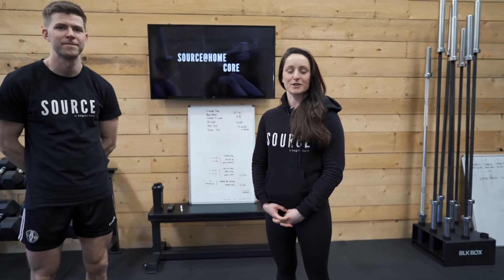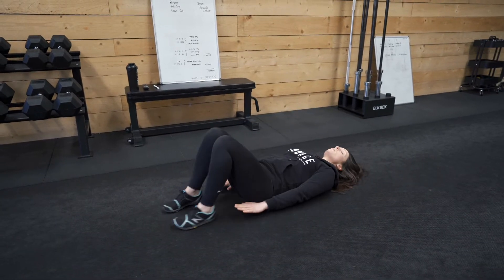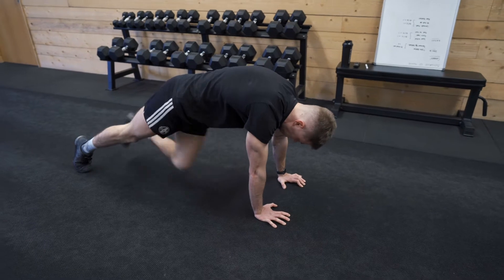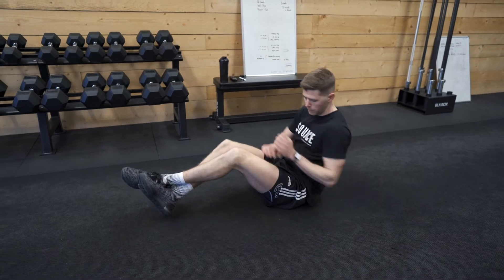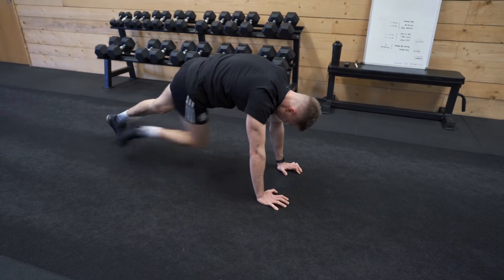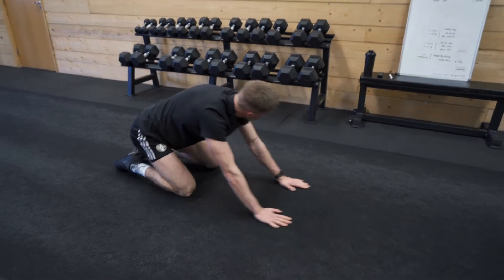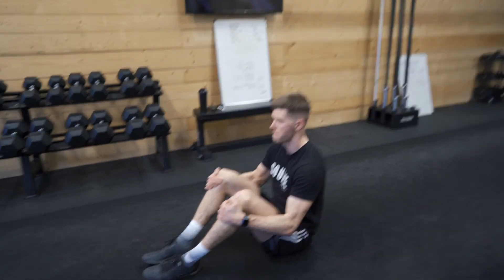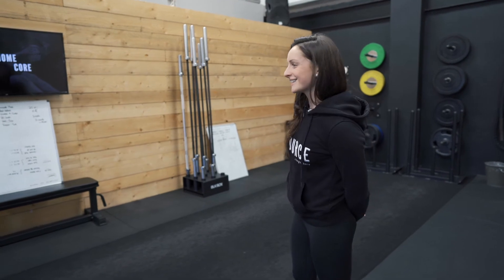SOURCE@HOME - Core 3